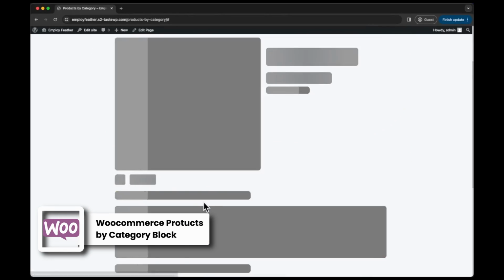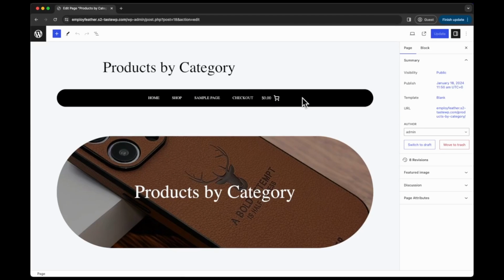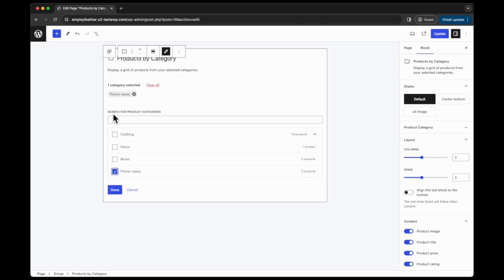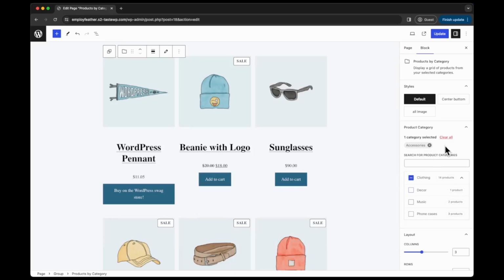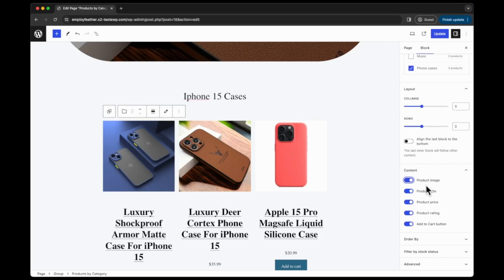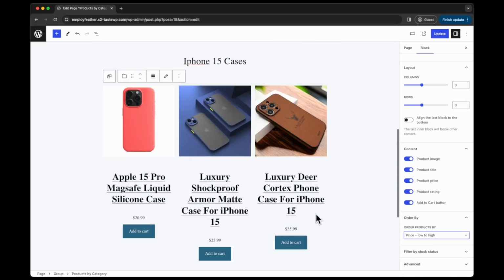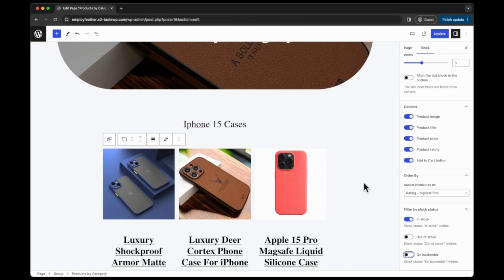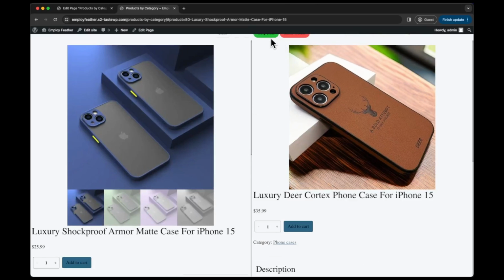How to Use Woocommerce Products by Category Block🔥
Today, we're unraveling the potential of the WooCommerce Products by Category Block. 🛍️ Whether you're organizing your online store or aiming to provide a seamless shopping experience for your customers, this guide is tailored just for you!

👉 Master the art of effortlessly arranging and displaying products based on categories with the WooCommerce block.
👉 Explore customization options to ensure your product categories align perfectly with your brand aesthetics.
👉 Learn how to enhance user experience by showcasing a curated selection of products within specific categories.

Elevate your online shopping experience and guide your customers to the perfect products they're looking for. 🚀 Dive in now and make the most of the WooCommerce Products by Category Block! ✨